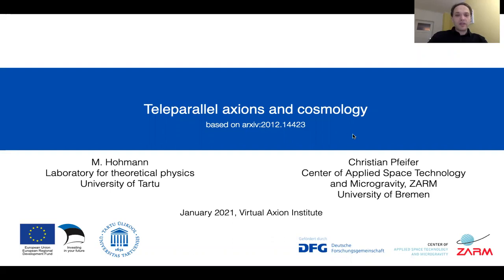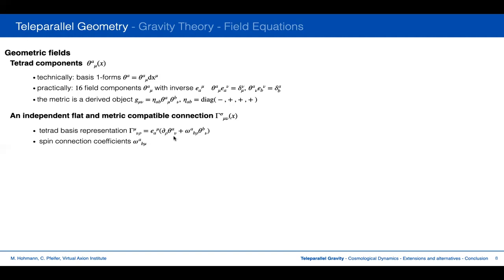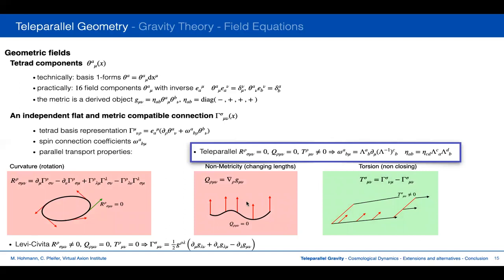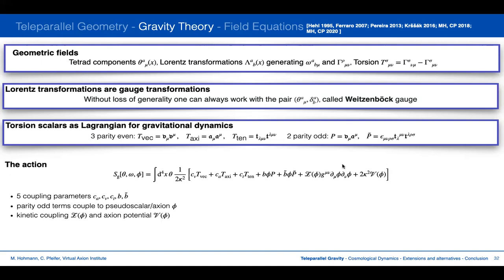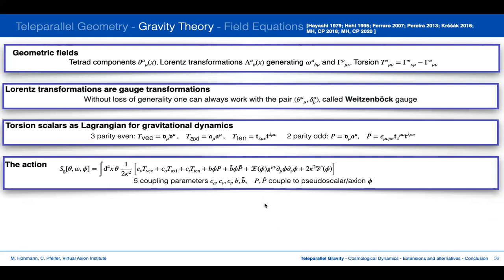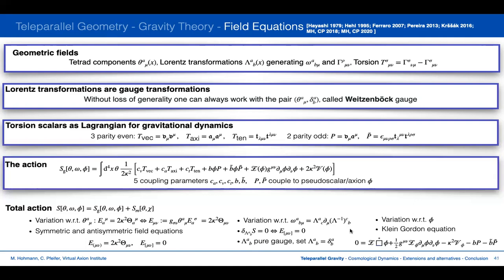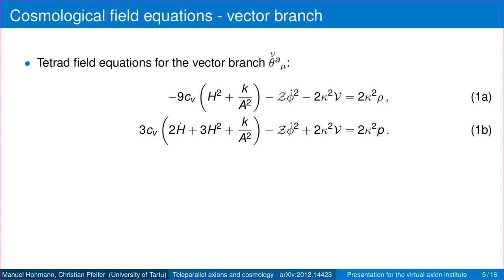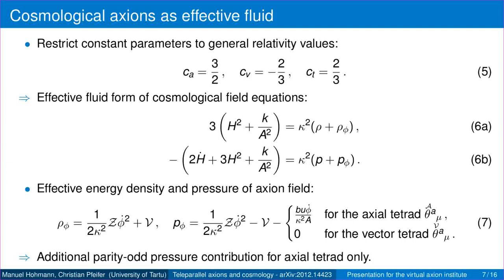Manuel Hohmann & Christian Pfeifer (2012.14423 | Teleparallel axions and cosmology)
*** Teleparallel axions and cosmology ***
Manuel Hohmann, Christian Pfeifer

We consider the most general teleparallel theory of gravity whose action is a linear combination of the five scalar invariants which are quadratic in the torsion tensor. Since two of these invariants possess odd parity, they naturally allow for a coupling to pseudo-scalar fields, thus yielding a Lagrangian which is even under parity transformations. In analogy to similar fields in gauge theories, we call these pseudo-scalar fields teleparallel axions. For the most general coupling of a single axion field, we derive the cosmological field equations. We find that for a family of cosmologically symmetric teleparallel geometries, which possess non-vanishing axial torsion, the axion coupling contributes to the cosmological dynamics in the early universe. Most remarkably, this contribution is also present when the axion is coupled to the teleparallel equivalent of general relativity, hence allowing for a canonical coupling of a pseudo-scalar to general relativity. For this case we schematically present the influence of the axion coupling on the fixed points in the cosmological dynamics understood as dynamical system. Finally, we display possible generalizations and similar extensions in other geometric frameworks to model gravity.